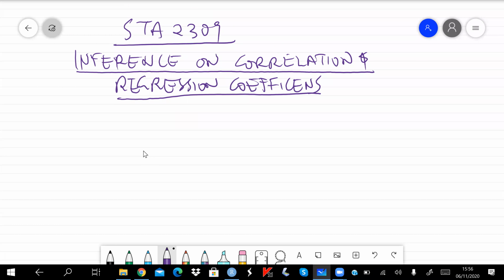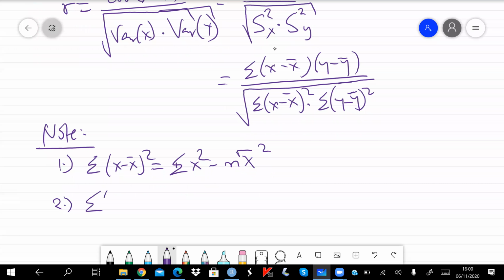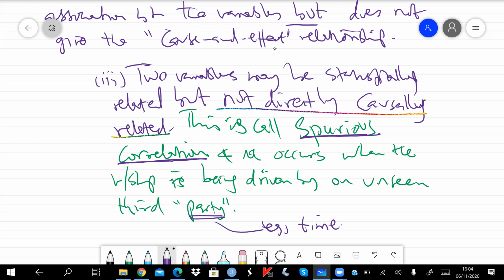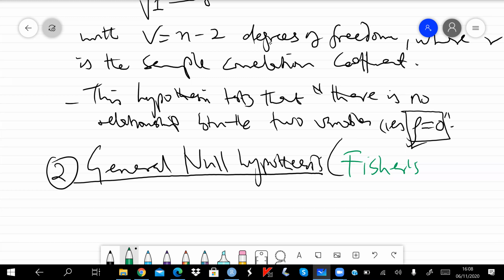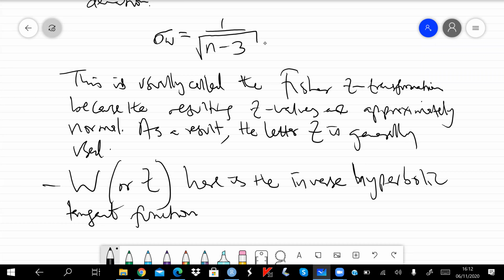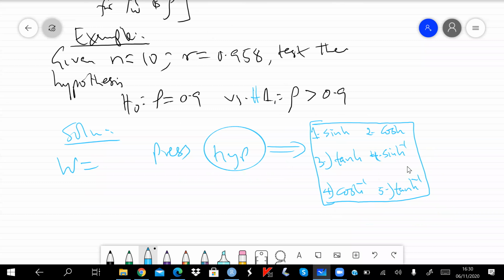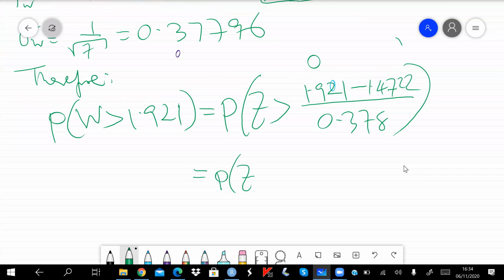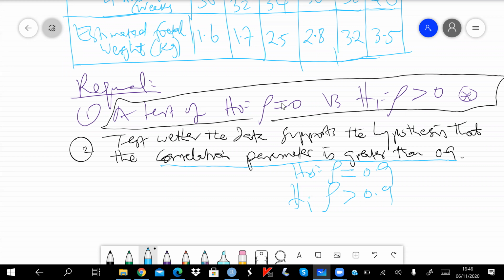Hypothesis Testing for the Correlation Coefficient